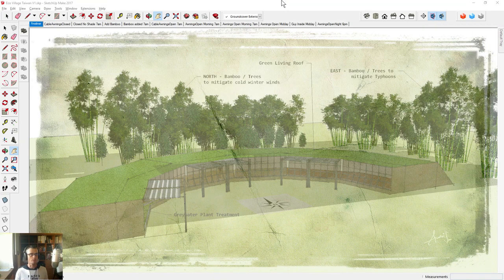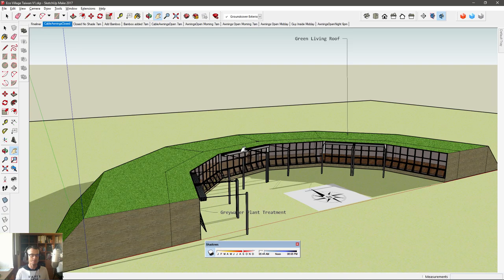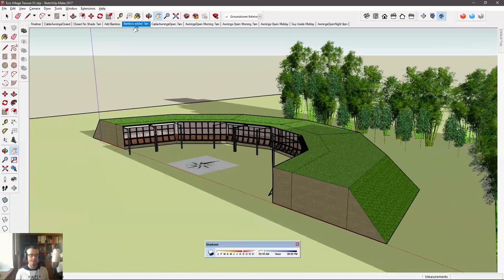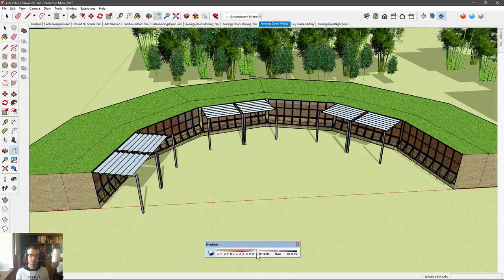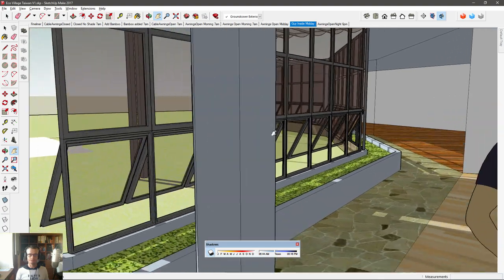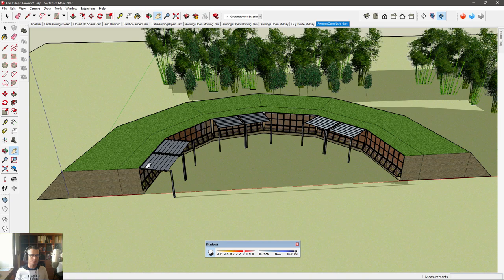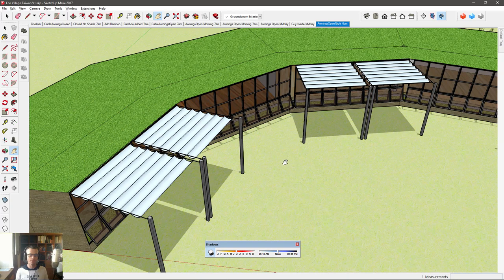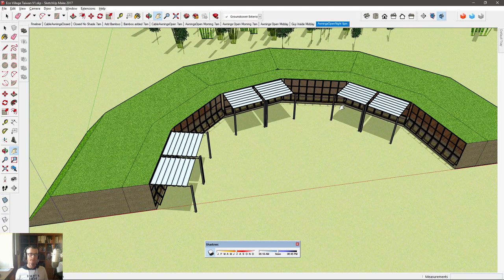Eco Village Taiwan, Siting Buildings & Passive Solar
First meeting, staff & volunteers, discussing basic siting ideas for an Eco Village concept in Taiwan.
Focus is to give an idea of how time of year, and day, affect the amount of sunlight entering a given building, and how shades, planting, and roof overhangs can help.

Drop me a message in the comments below if you'd like to see a video on a specific topic (use suggestion)

okay so this is a quick recording
00:09
briefly going over the points we told
00:12
at the staff meeting last week too
00:15
Thursday at the Harbor four-person eco
00:19
home so an idea for the eco village that
00:26
is being discussed at the moment this is
00:28
just an example building could be any
00:30
shape we don't know what that would be
00:32
like until the project happens and we
00:34
see the site and would design the
00:37
building for the site there but to give
00:39
us an idea of how sunlight at different
00:42
times of the day affects the amount of
00:45
heat that's in the building so this is
00:48
with the blinds here the cable awnings
00:51
closed retracted and I've taken away the
00:56
bamboo and the trees so that we can just
00:59
see what happens with the Sun in the
01:01
building so quite a lot of light coming
01:04
in here between 7:00 a.m. about 10 a.m.
01:10
if we add the bamboo back in got bamboo
01:14
to the north for winter winds from the
01:18
north mitigating cold wind wind from the
01:20
north and bamboo to the east here to
01:23
mitigate strong typhoon strength winds
01:25
bamboo trees any kind of high vegetation
01:29
like tree or bamboo type plants will
01:32
help with the wind speed a lot so this
01:36
again is around 7 a.m. we didn't see
01:40
back inside the building that got quite
01:43
a lot more shade now from the bamboo and
01:46
then we open up the shades here and
01:50
we've got nearly everything shaded
01:52
there's sunlight getting in but still be
01:56
able to see out from the windows then we
02:01
move around to say midday twelve o'clock
02:08
and outside you can see midday in Taiwan
02:11
this is around September time let's go
02:14
back to January so there's not a lot of
02:17
light at midday getting into the
02:19
building any time of the year when you
02:24
have cable awnings some kind of roof
02:27
overhang
02:28
Kayle awnings like this you can see
02:31
there is some getting in now if we go
02:33
and have a look at the inside view it's
02:38
a different story depending on the time
02:40
of year so let's have a look around
02:45
let's take it back to January and then
02:49
back to about seven o'clock in the
02:50
morning you can see we get a lot more
02:52
light into the building because the Sun
02:54
is lower in the winter the angle is
02:57
lower and get a lot of light throughout
03:01
the day that will be the same on the
03:03
other side of the building as well so in
03:06
the afternoon as we go past midday will
03:16
then get a lot of light inside the
03:18
building towards 6:00 p.m. here so
03:20
that's good in the winter we might want
03:23
some some heat inside the building
03:26
towards towards December time and that
03:32
just shows us what happens to the
03:34
shadows on the outside so there are no
03:36
roof overhangs on this model version to
03:40
the next iteration I will be adding the
03:43
roof overhangs so that we can see what
03:45
happens when we have some roof overhang
03:47
as well obviously will be good for
03:49
shading you can see where the light goes
03:52
now with no roof overhang part of the
03:56
problem that we get though let's take
03:58
this back to mid day tywin in the summer
04:02
let's go June you're not going to be
04:04
getting much light into the building
04:08
around June or July middle of summer
04:11
around midday or anytime of the day
04:14
morning noon evening but the ground out
04:20
here will get really really hot
04:23
especially if it's black decking or
04:26
concrete that heat then if you open the
04:30
windows here will obviously have an
04:32
effect on the interior temperatures of
04:34
the building so
04:36
windows closed in the summer is probably
04:40
a good idea we will talk about in one of
04:44
the next short five or 10 minute